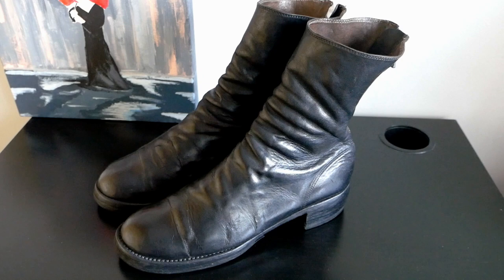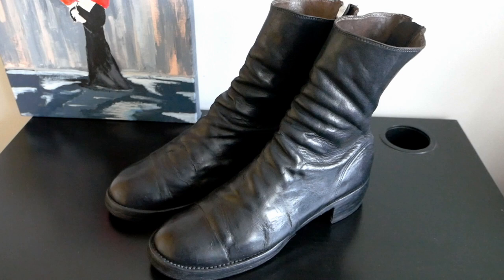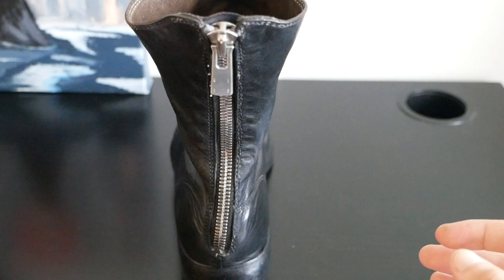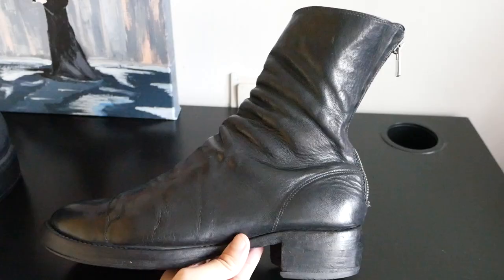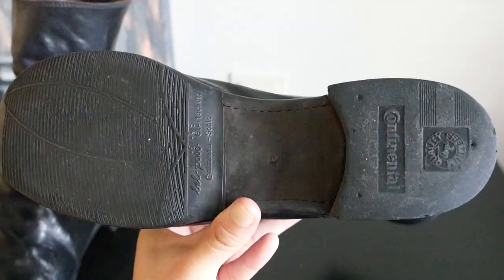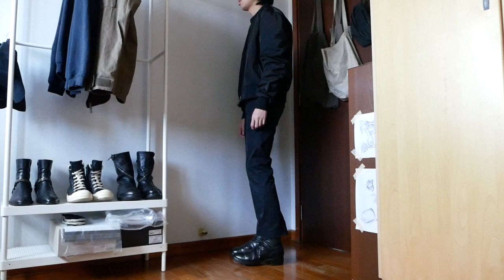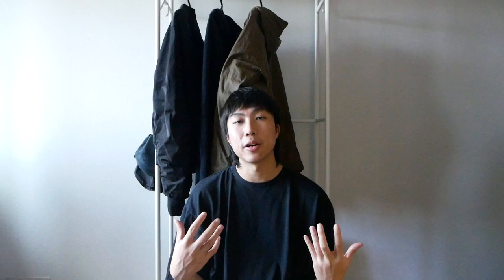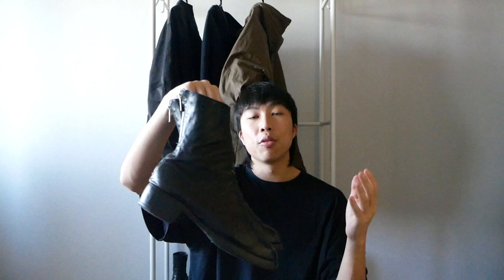Guidi 788Z Boots Review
Just got a pair of Guidi 788Z boots! Here are my thoughts :)

Song: In Light In Shadow // Kouza